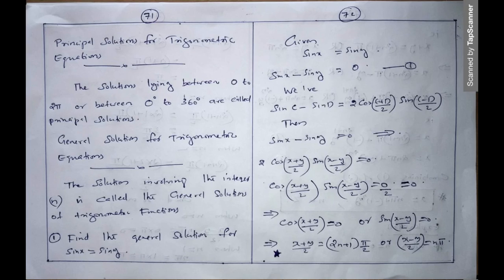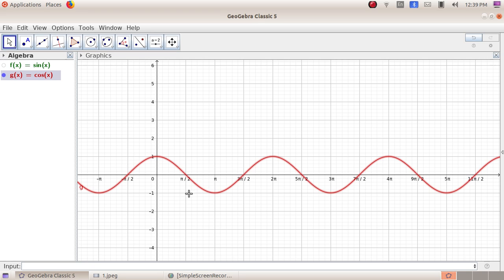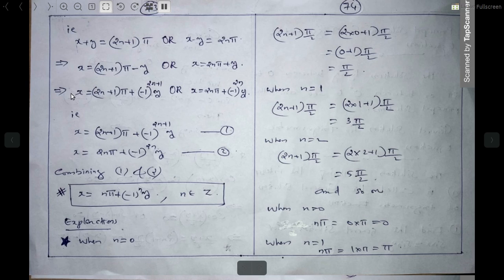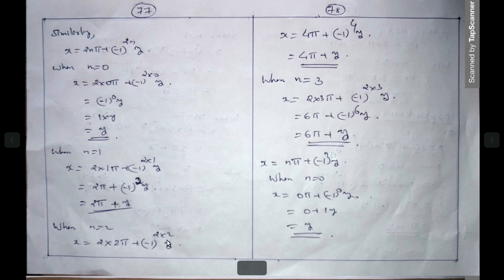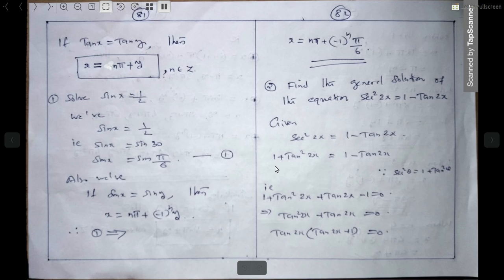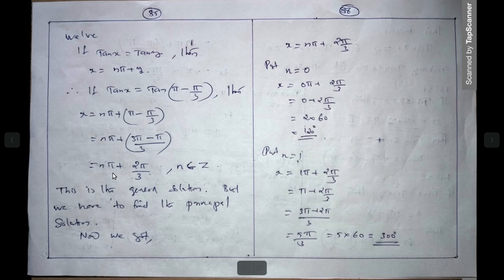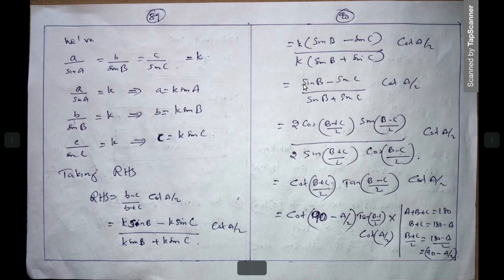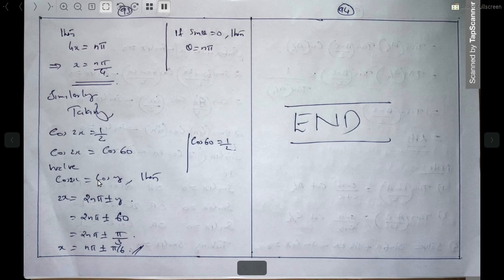Trigonometric Functions(Last Part)